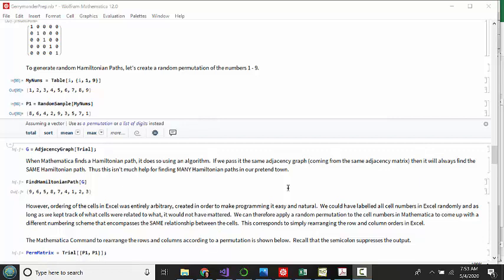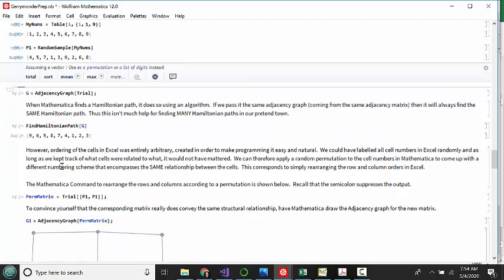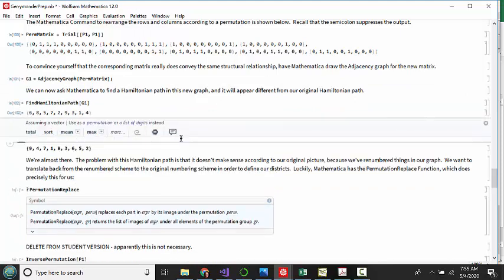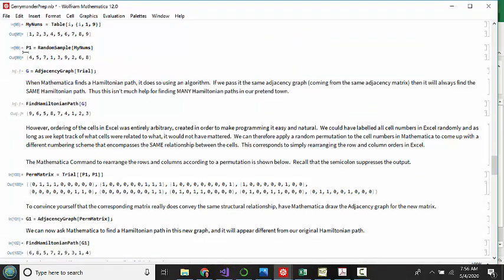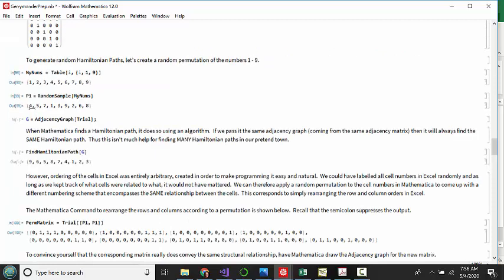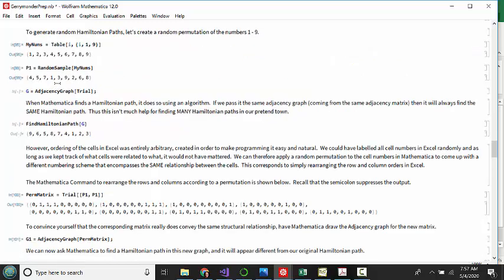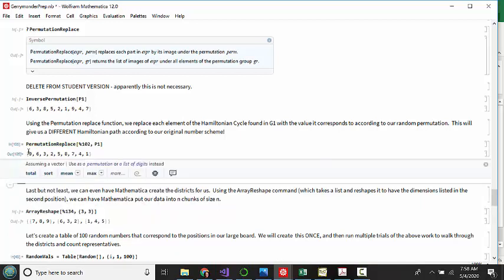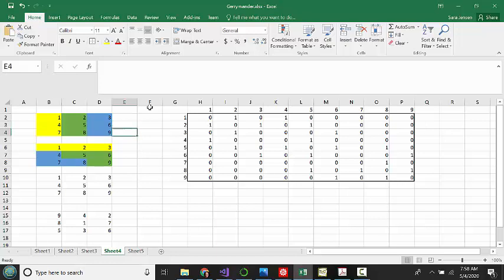Gerrymandering - 5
A video showing how to use Mathematica to generate random shufflings of the entries in our matrix and how to have Mathematica translate back from the shuffling to our original labeling scheme.